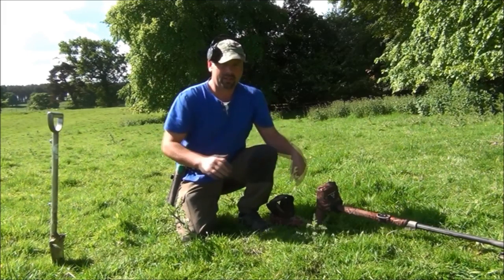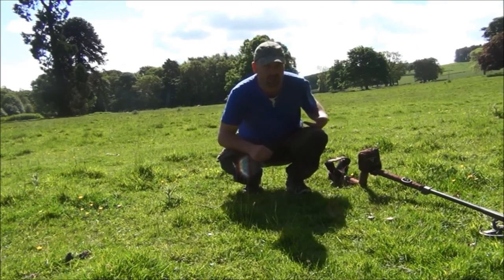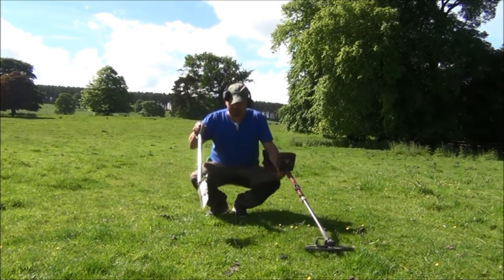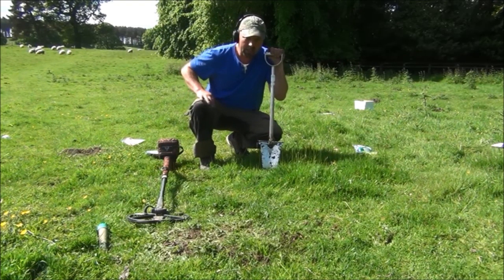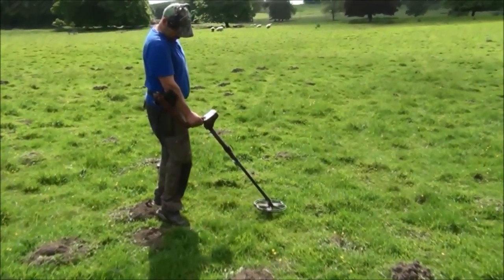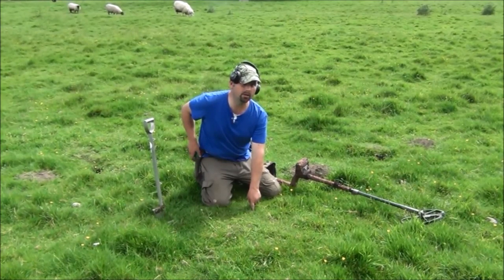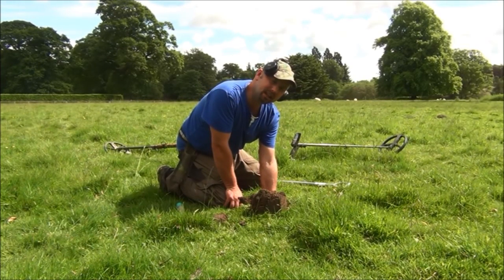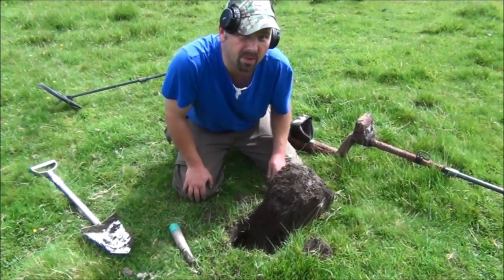WIRELESS HEADPHONES FIELD TEST - PONDGURU METAL DETECTING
A field test for wireless headphones from Papadoody (Ebay seller).
He also sells awesome pointer covers which will be reviewed in an upcoming video.
The wireless headphones make a big difference for the etrac and although they have approx. 0.25 second delay they still allow you to hear every target no problem. When you've hit a good signal you just need to slow down a little bit to easily locate and pinpoint. All targets dug during this field test were located no problem.
When I'm not detecting I use these headphones for listening to music and podcasts from my phone and don't have to worry about getting tangled up in wires - groovy.
Part of the reason I had ben using the deus in recent weeks was due to the wireless headphones as I was sick of getting tangled up in the etrac wires - now its all good.
Plenty more to come including more 'duelling detectors' videos product reviews and some great stuff to give away to lucky viewers.
GL&HH to all viewers - even the ass clowns who hit the dislike button.

"Ever mind the Rule of Three
Three times your acts return to thee
This lesson well, thou must learn
Thou only gets what thee dost earn."